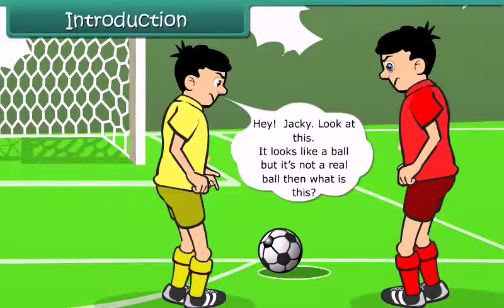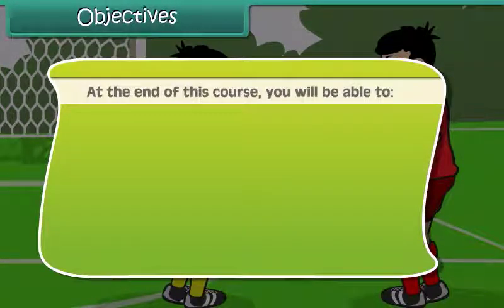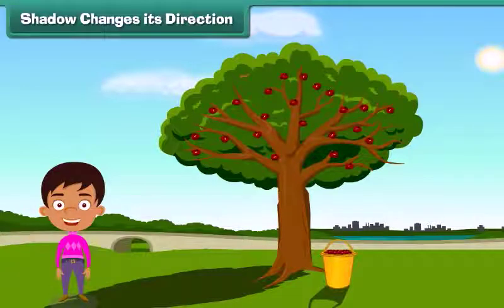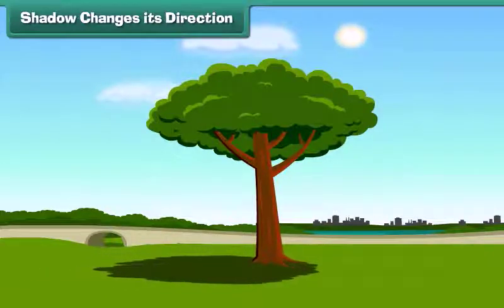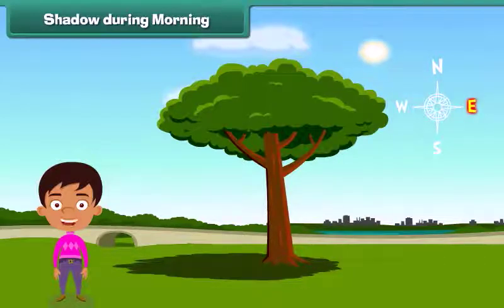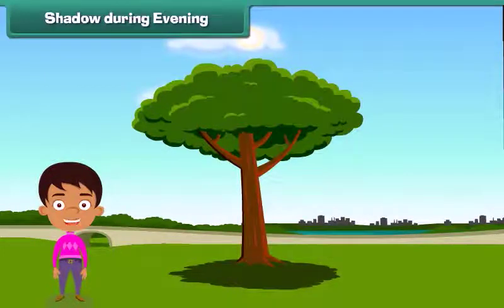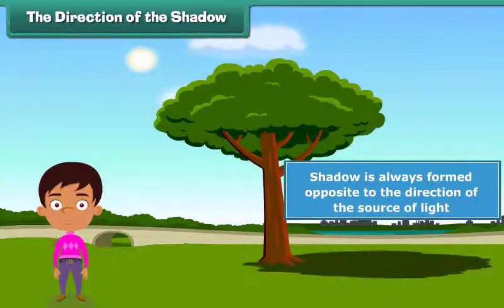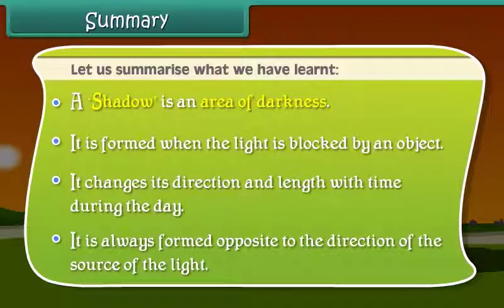Shadow - Class 2nd - EVS - CBSC Syllabus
Class 2nd  EVS chapter 1,  Shadow , Class 2nd  EVS  chapter name Shadow in English ,Video Lectures, NCRT Solution , CBSC Syllabus